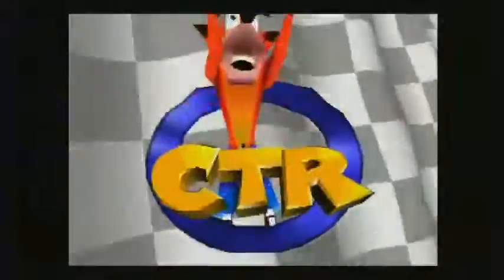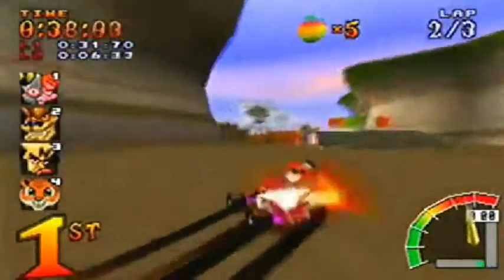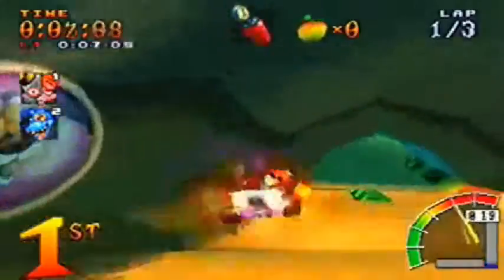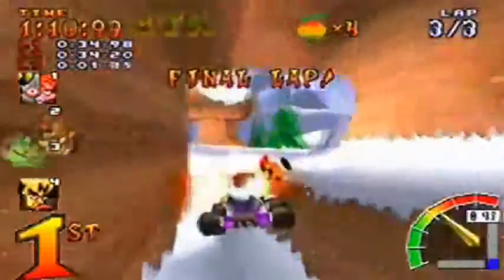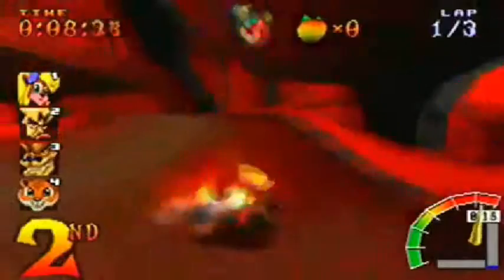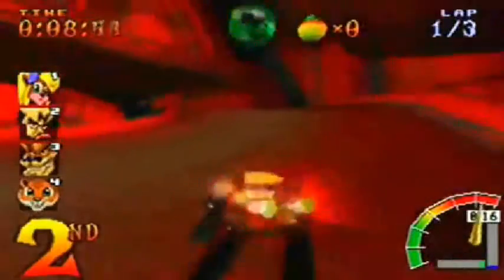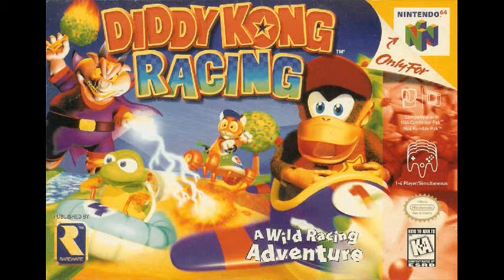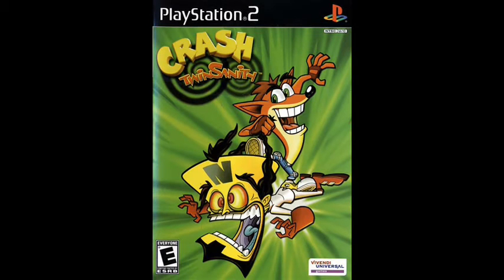Crash Team Racing | Let's Tackle [OLD]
The last entry in Naugty Dog's Crash series is easily the best.